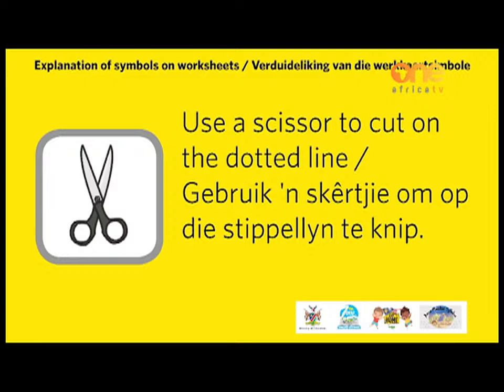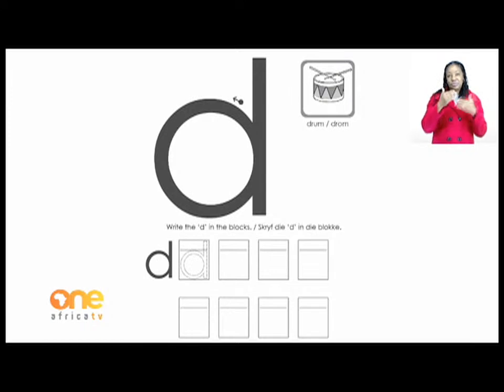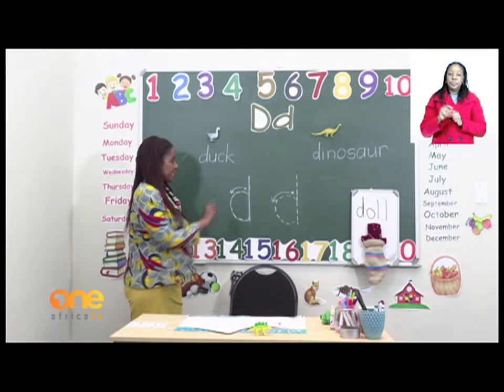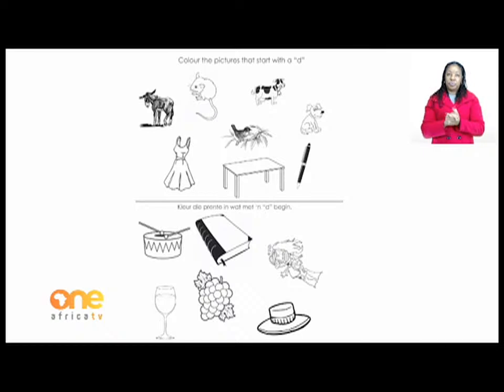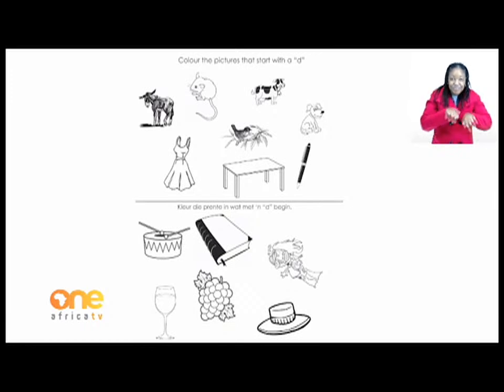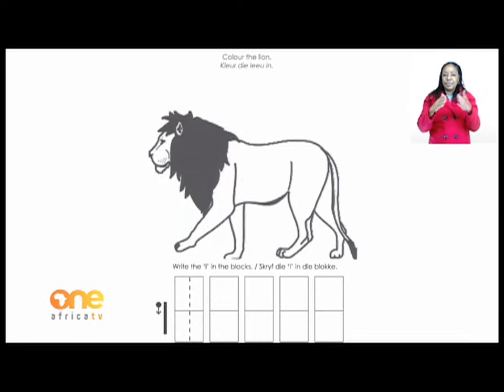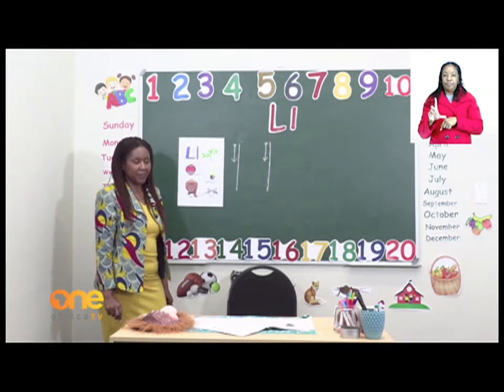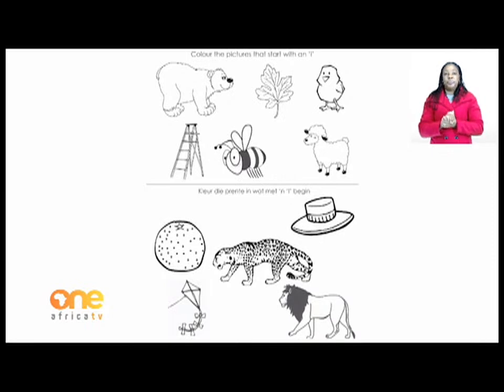LearnOnOne | Gr 0&1 | Preschool Kids (The Letter D & I) | Content by My Zone (NMH)